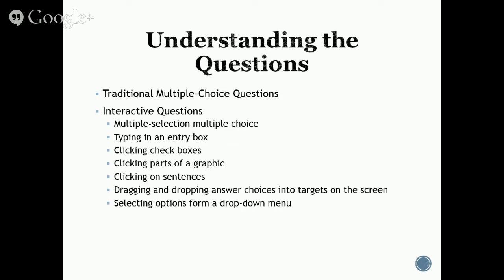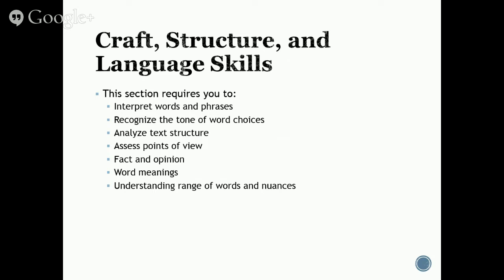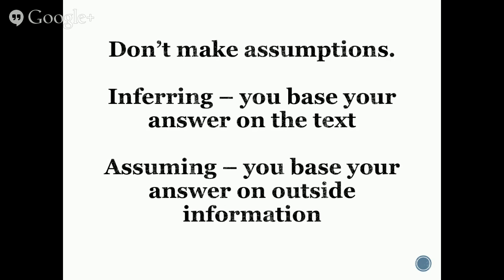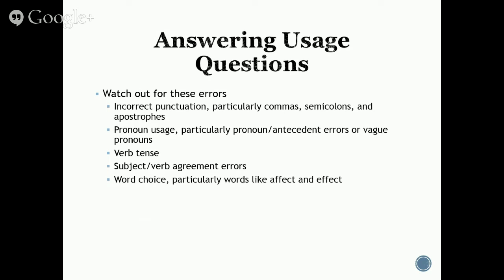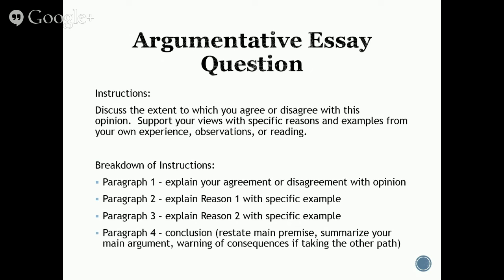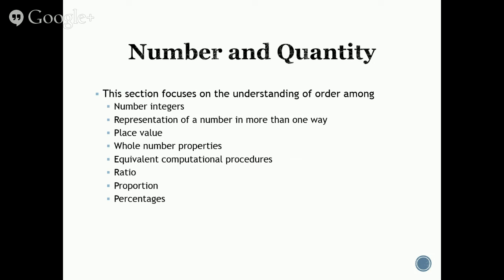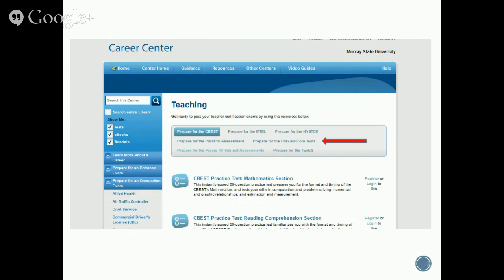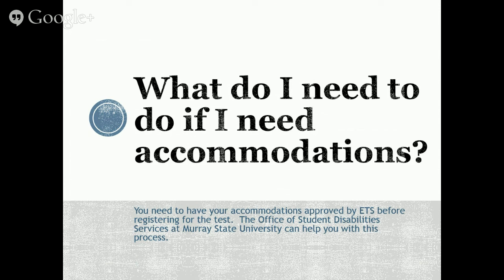Preparing for the Praxis Core Academic Skills for Educators Exam Online Workshop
Murray State University Curriculum Materials Center is hosting an online workshop in the Praxis CORE/CASE Exam.  This workshop will provide an overview of the test, where to find study materials, how to registering for the test, and other frequently asked questions.